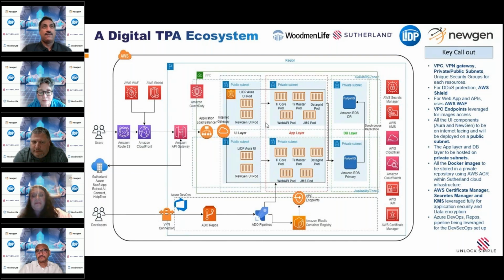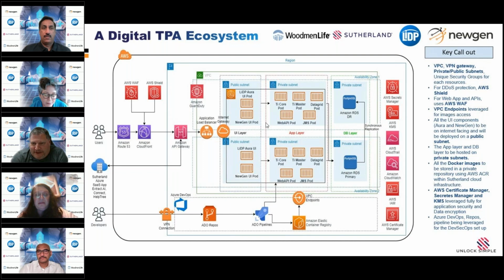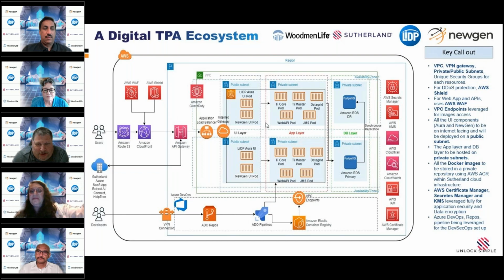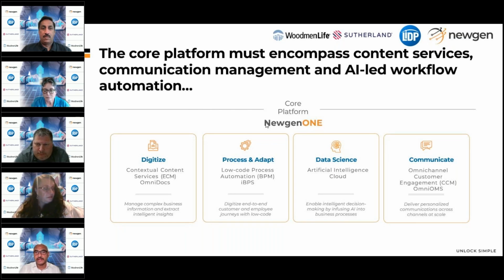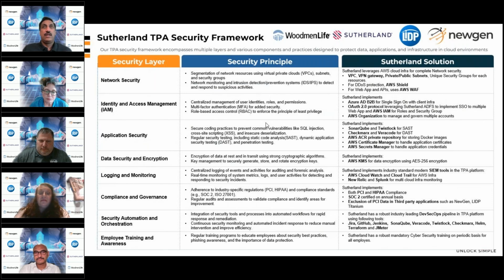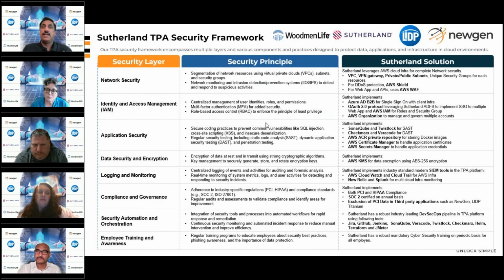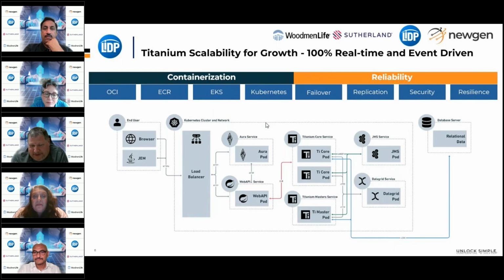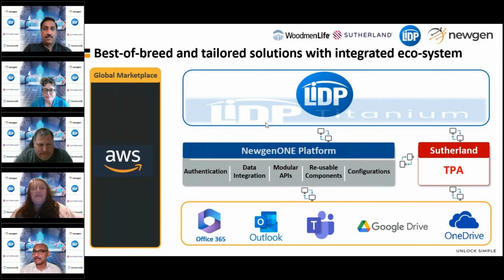Navigating the triple threat: Security, speed, and scalability in TPA Operations | Newgen Software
The secrets to success in insurance lie in tackling the triple threat surrounding day-to-day operations.

Watch Newgen Software's team, along with experts from Sutherland and LiDP, in an exclusive webinar focusing on the core challenges faced by insurance providers today. Explore tips on overcoming these obstacles while ensuring security, speed, and scalability in third-party administration (TPA) operations.

Speakers:
Anurag Shah, VP, Head – Products & Solutions, Newgen Software
Ananda Murthy, Head of Insurance Technology and Enterprise Architect, Sutherland
Laurel Jordan, Insurance TPA Officer & Solutions Lead, Sutherland
Tim Green, Head of Client Services, LIDP
Susan Rudnicki, Program Manager, WoodmenLife

Newgen software
NewgenONE
Newgen
Newgen Low Code Automation Platform
Newgen Low Code Application Development
Newgen Process Automation
Newgen Content Services Platform